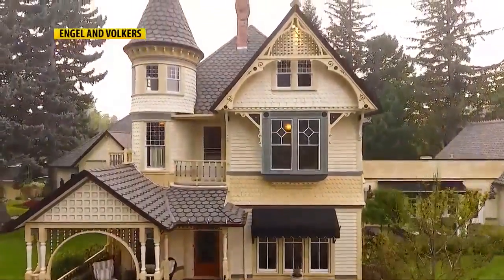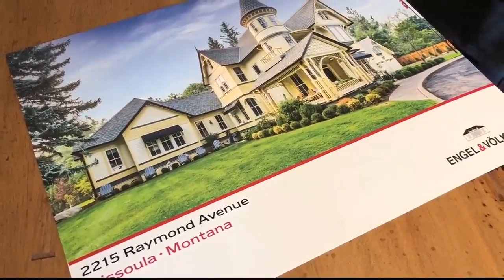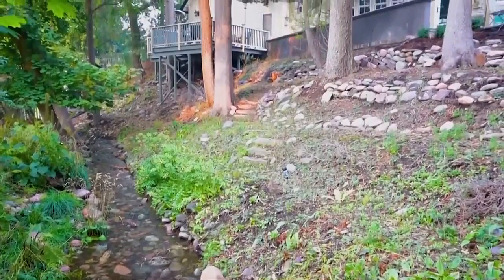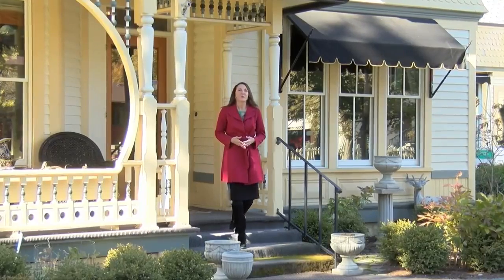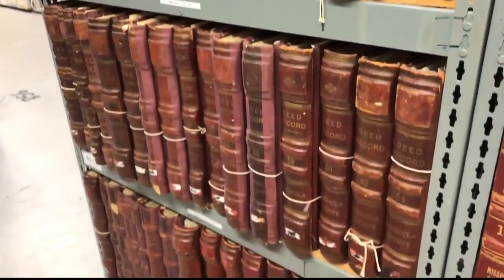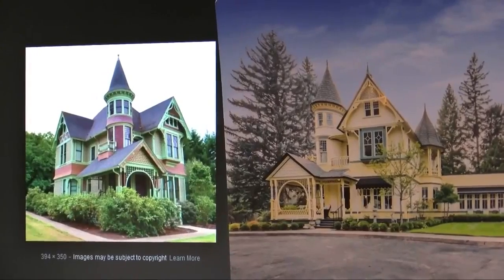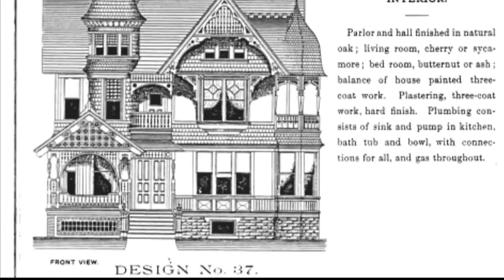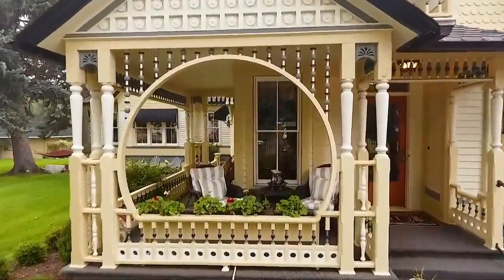Missoula's historic Raymond House up for sale